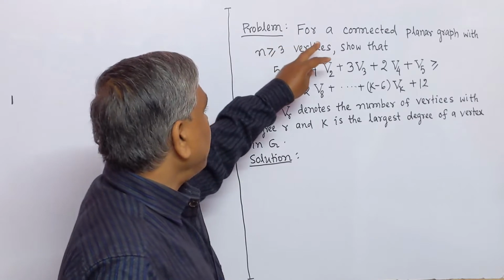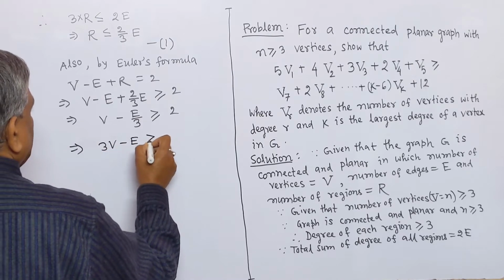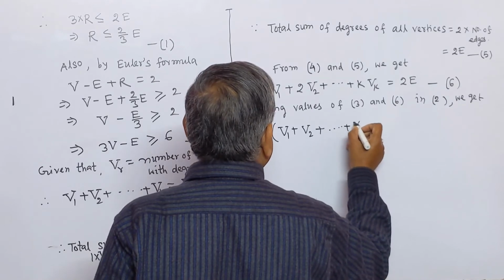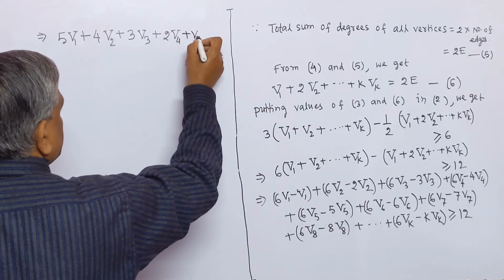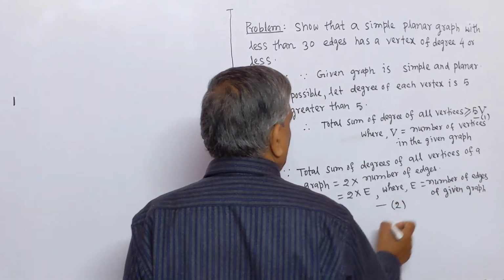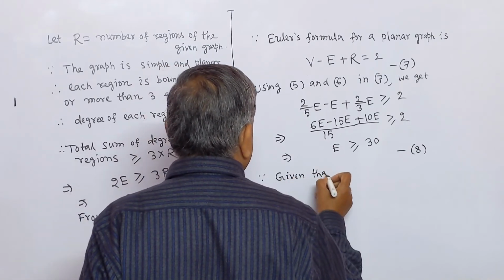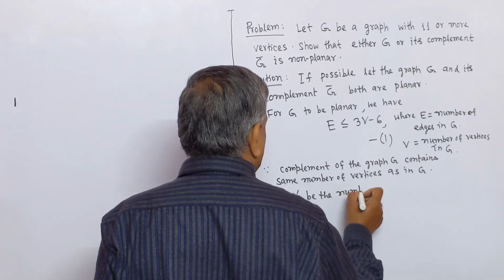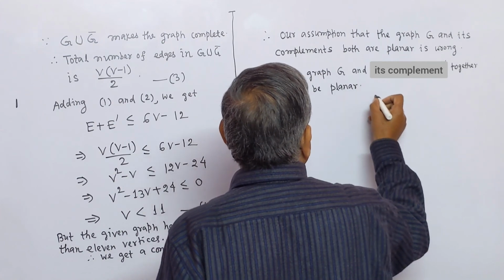Graph Theory, Lec.- 40(Some more Problems on Euler's Formula and Planar Graphs} by Dr.D.N.Garain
This lecture contains some more problems on Euler's formula and planar Graphs.